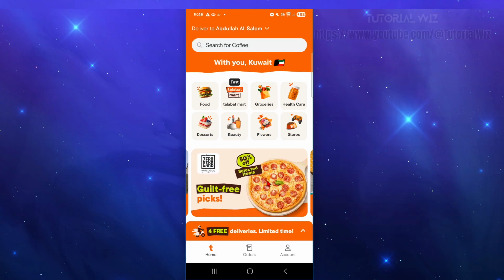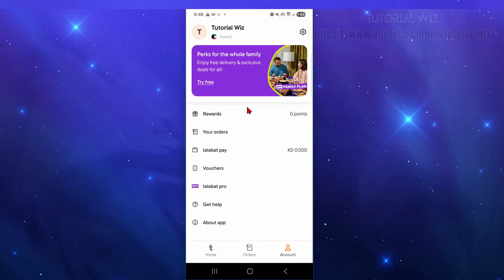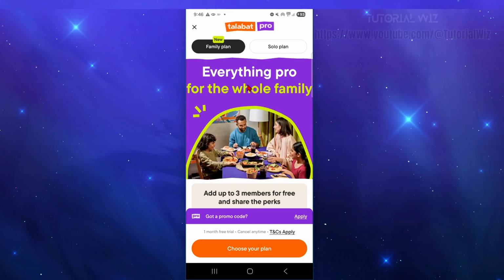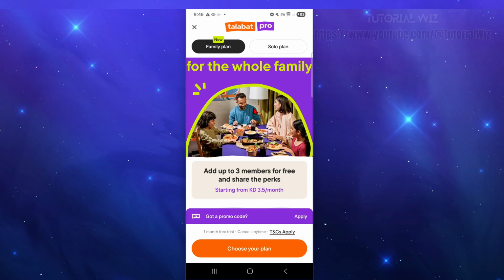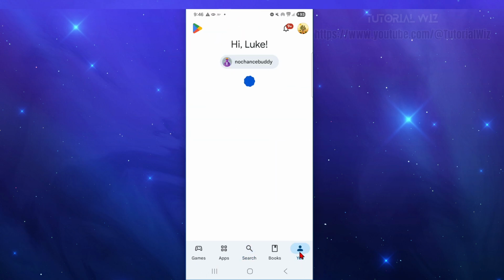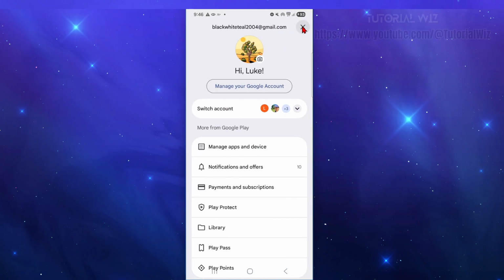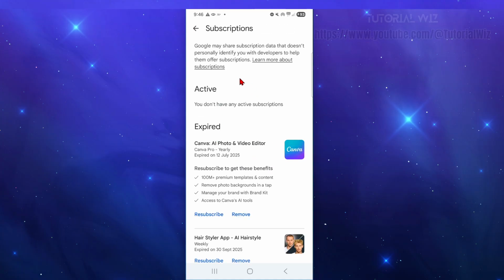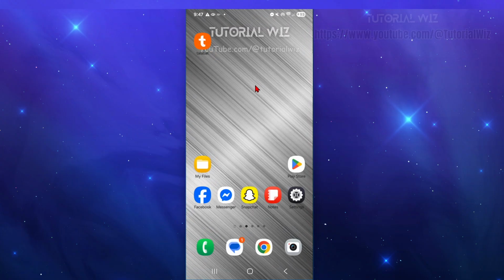How To Cancel Talabat Pro Subscription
Learn how to cancel your Talabat Pro subscription with ease in this step-by-step tutorial. We will guide you through the process, starting from accessing your account to finalizing the cancellation. This video is perfect for those who are looking to end their subscription with Talabat Pro and want a hassle-free, straightforward guide. We've made sure to make this process as simple as possible to ensure a smooth experience.